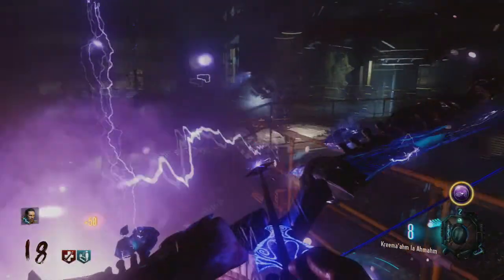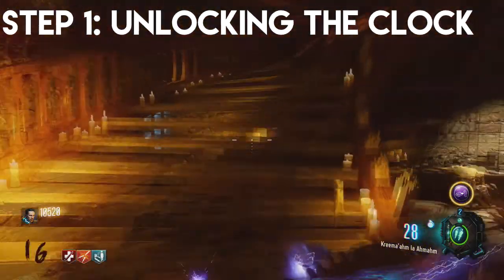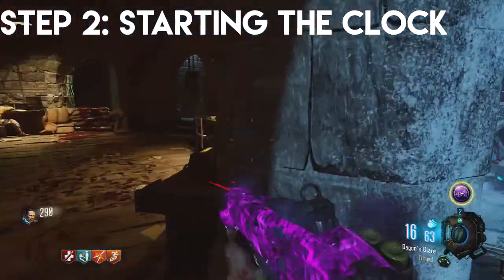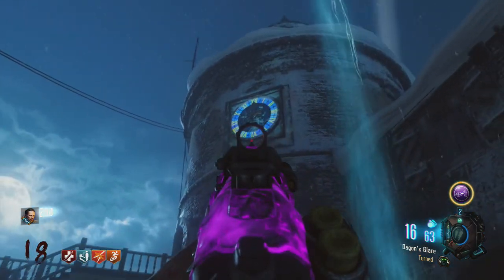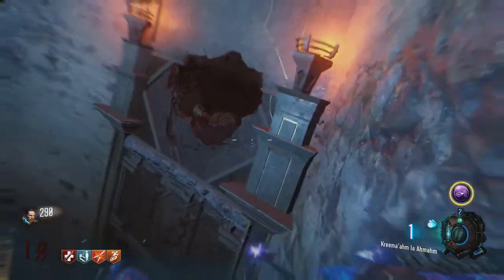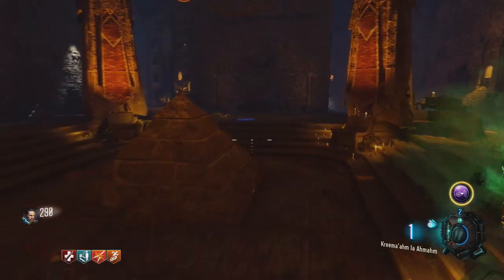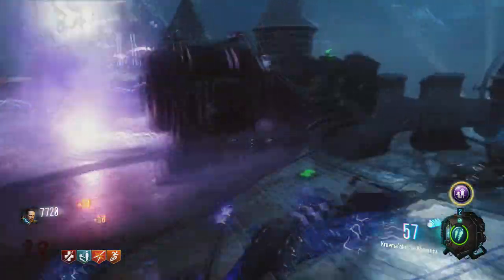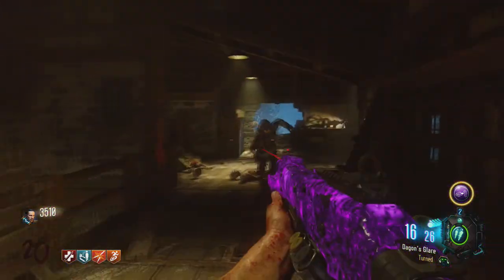In-Depth Tutorial On Upgrading To The Flaming Plunger Complete Explanation On "Der Eisendrache"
I record using an Elgato HD capture card, and I edit using Sony Vegas Pro 12

If you would like to play w/ me sometime or have a chance to, make sure you subscribe and leave a like on the video; as well as join my community on PS4 : For The Win Zombies

PSN : PHFloppyD
XBL : PHFloppyD

I'm sorry I can't play with every single one of you, don't unsubscribe if you don't get the chance to, just know it would be extremely difficult to play with everyone just to make them happy.